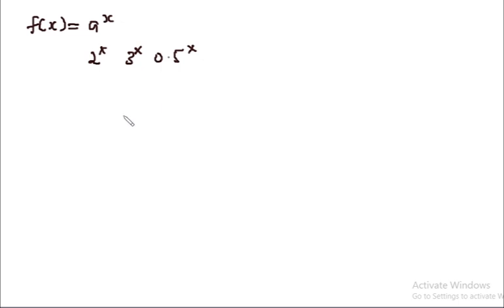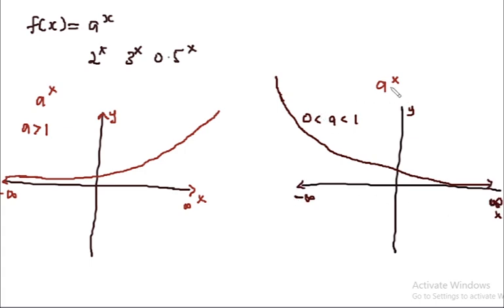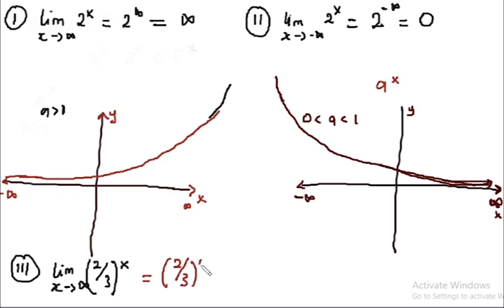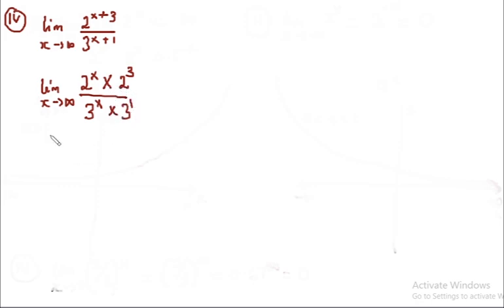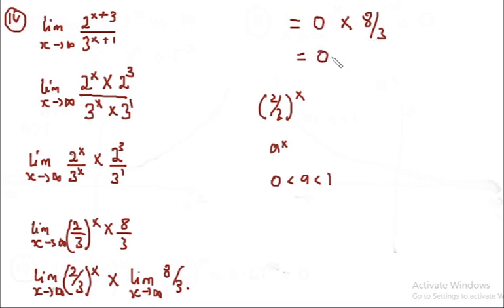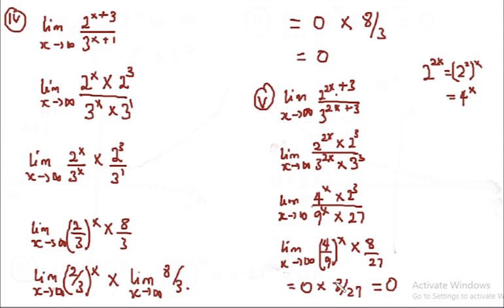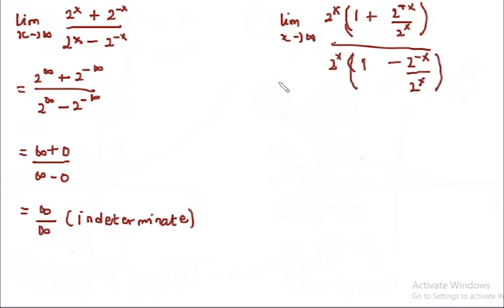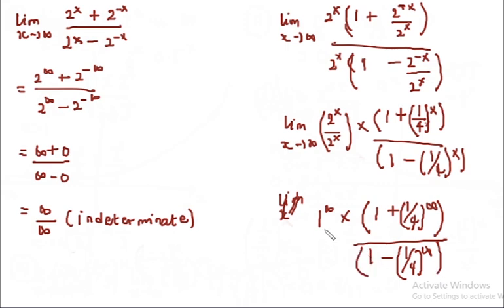How to find the limits of exponential functions at infinity and negative infinity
In this video, I talk about how to find the limit of exponential function to infinity and negative infinity. to help you understand limits of exponential limits at infinity, I talk about a lot of examples and i also walk you through an easy-to-follow explanation limits of exponential functions at infinity. Examples of limits at infinity touch on how the graph of basic exponential function show the value of limits of complicated exponential functions as they approach infinity.

the timestamps:
00:00 - iNTRO
00:07 - basic form of exponential function
00:25 - Graphs of exponential functions (graphs of A^x where a greater than 1 and where a is between 0 and 1)
02:56 - Example and solution of exponential function at infinity(limit of 2 as x approaches infinity)
03:44 -  Example and solution of exponential function at negative infinity (limit of 2 as x approaches negative infinity)
04:30 - Example and solution of exponential function at  negative infinity
05:52 - limit of exponential function at infinity example and solution
09:05 -  limit of exponential function at infinity example and solution
11:13 -  limit of exponential function at infinity example and solution
16:00 - outro